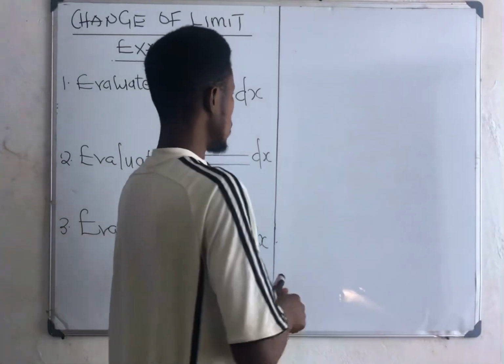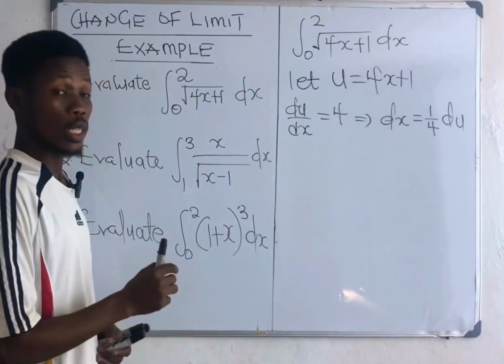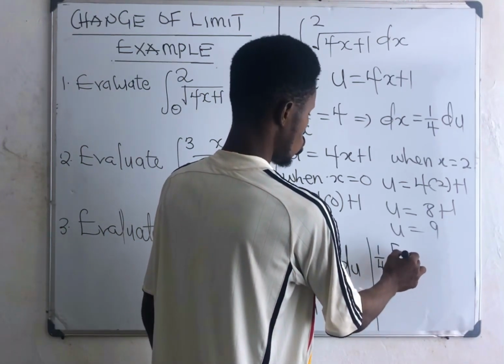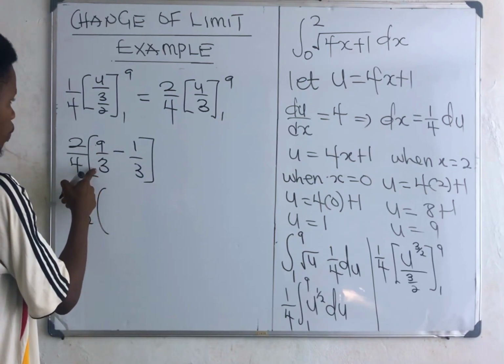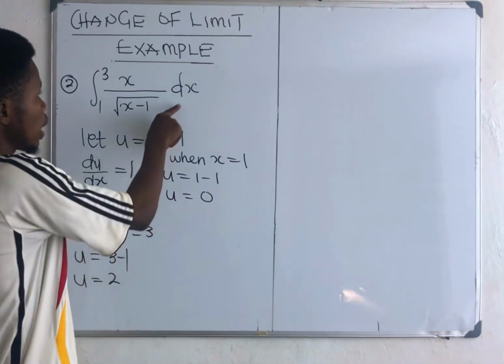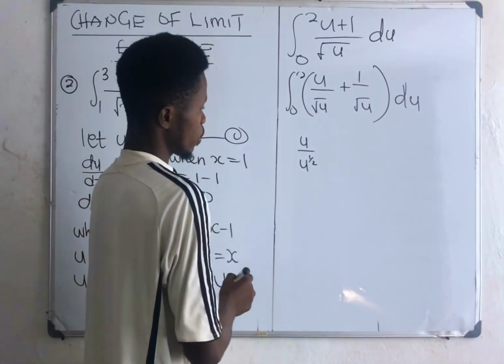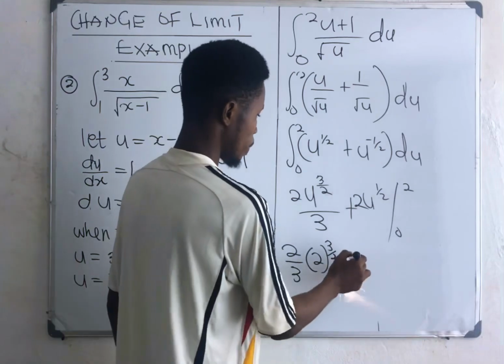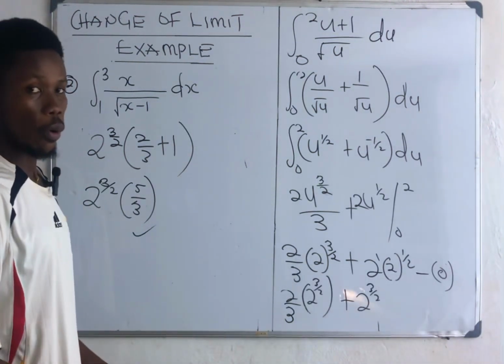Change of limits